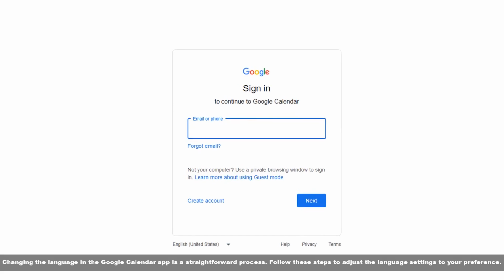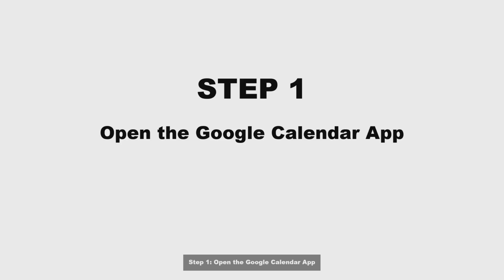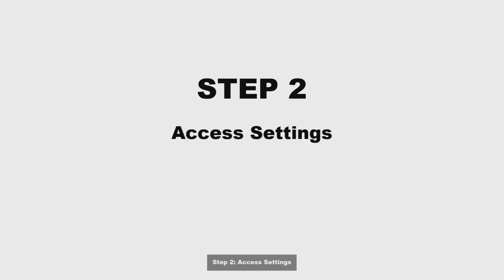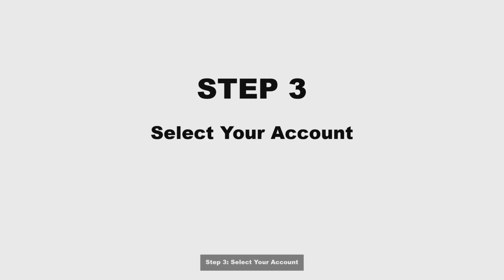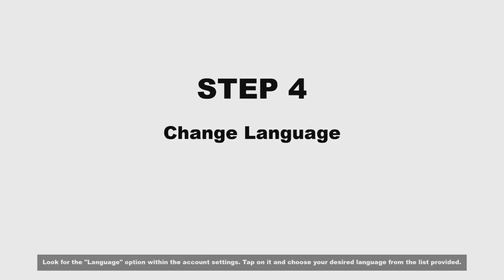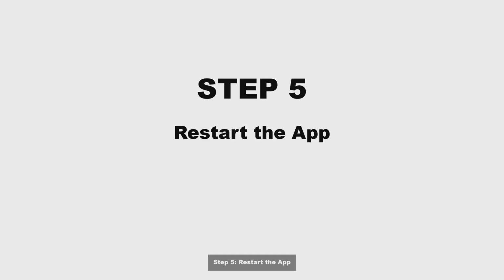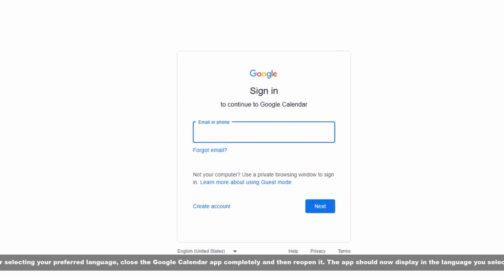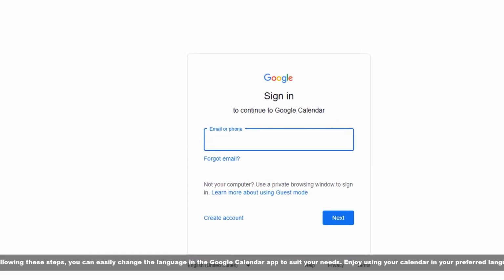How To Change Language In Google Calendar APP 2025 (2026)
In this video, we will show you how to change language in Google Calendar APP 2025. Whether you're looking to switch to Spanish, French, or any other language, we've got you covered with easy steps.